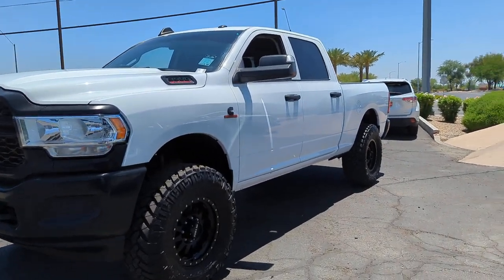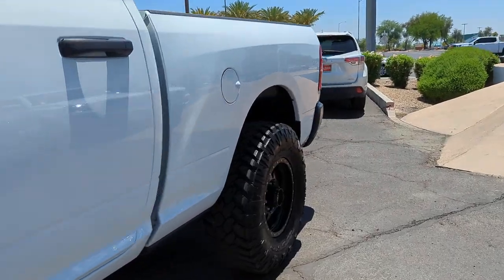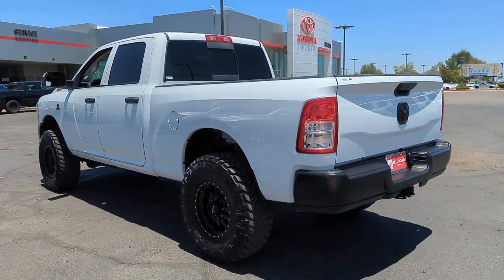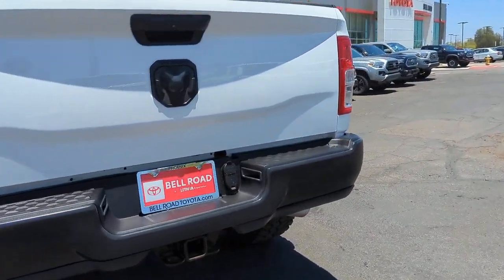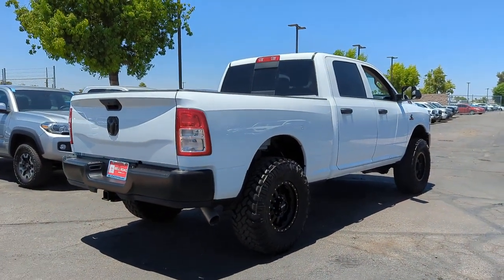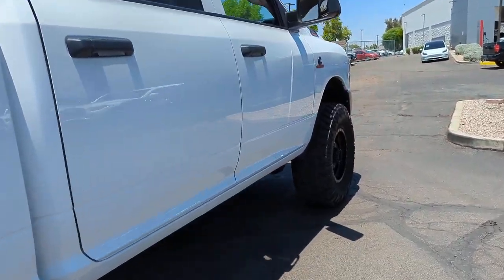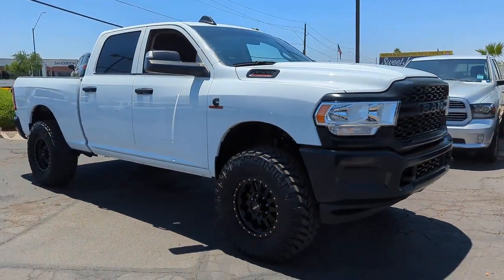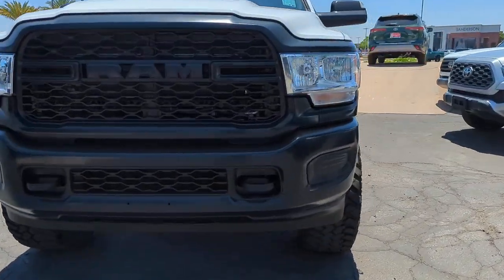2020 Ram 3500 Phoenix, Glendale, Peoria, Sun City, Surprise, AZ LG293209P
3C63R3CL6LG293209 BRIGHT WHITE CLEARCOAT Used 2020 Ram 3500 Tradesman 4x4 Crew Cab 6'4 Box available in Phoenix, Arizona at Bell Road Toyota. Servicing the Glendale, Peoria, Sun City, and Surprise, AZ area.
2020 Ram 3500 Tradesman 4x4 Crew Cab 6'4 Box - Stock#: LG293209P

Recent Arrival!Bright White Clearcoat 2020 Ram 3500 Tradesman 4WD 6-Speed Automatic 6.7L 6-Cylinder Diesel Turbocharged OHVCLEAN CARFAX, ONE OWNER.Odometer is 47756 miles below market average!Awards:* Motor Trend Automobiles of the yearPrice does not include dealer installed accessories, tax, title, license, or $529 dealer doc fee. Please call for availability.